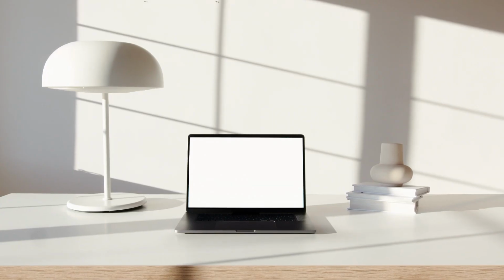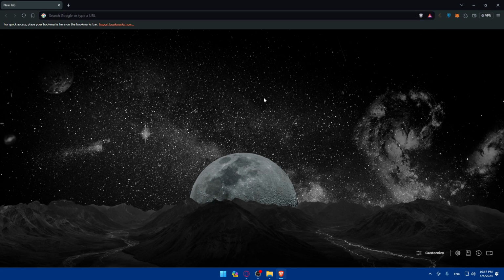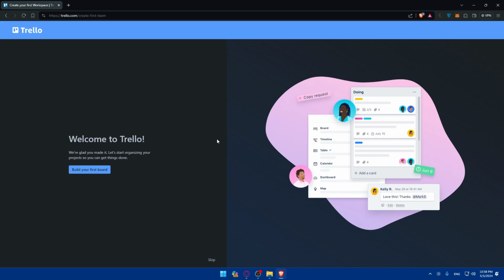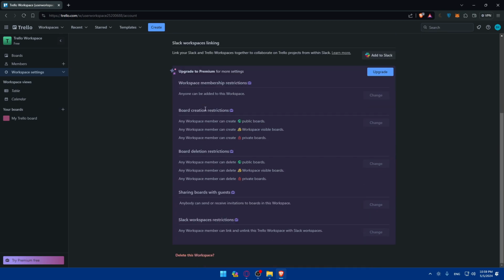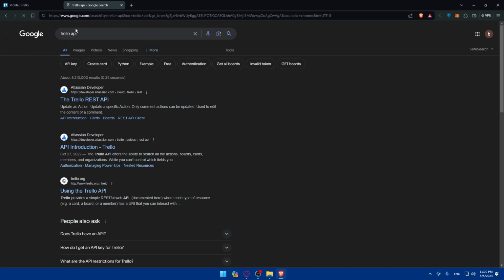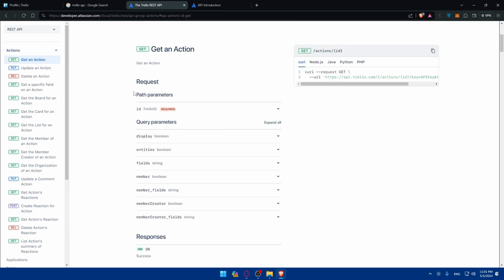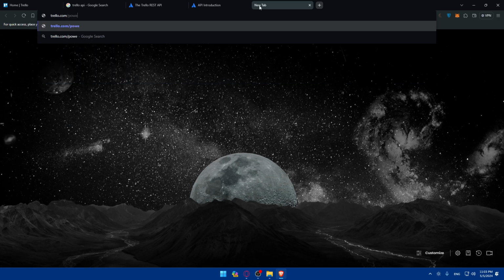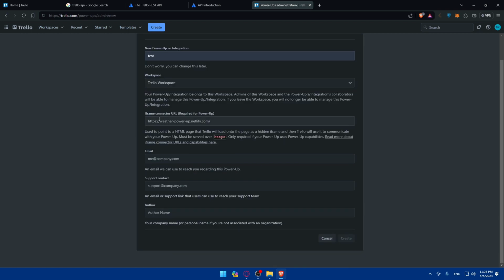How To Get Trello Api Key ! (Full Tutorial)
Today we talk about get trello api key,trello api,trello tutorial,get trello api token